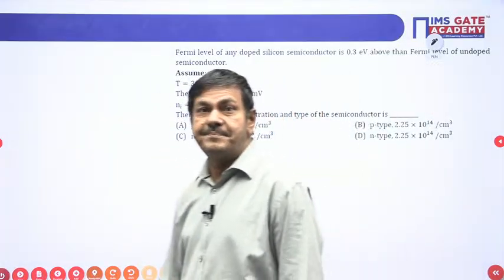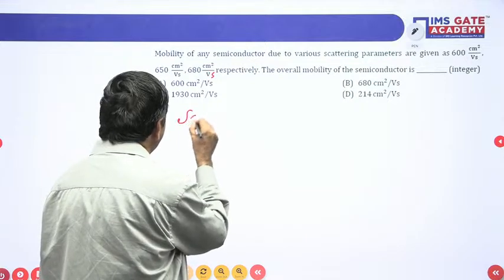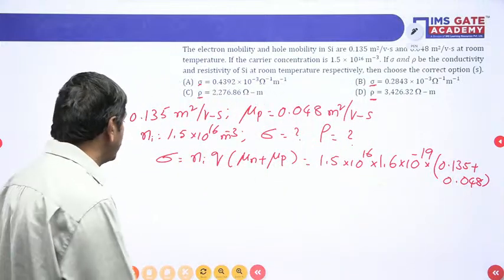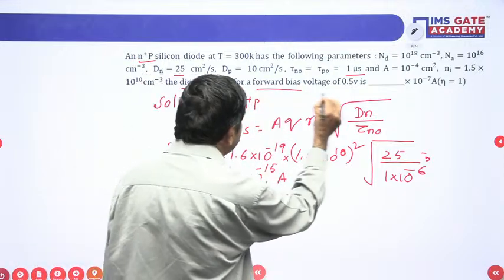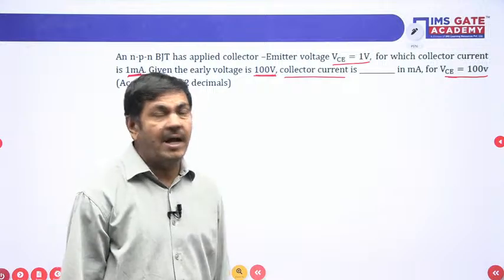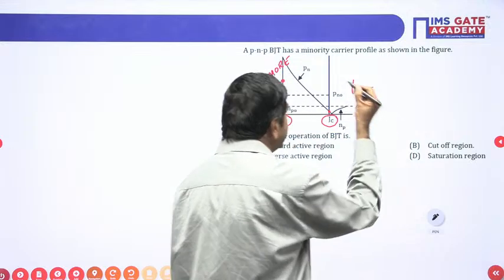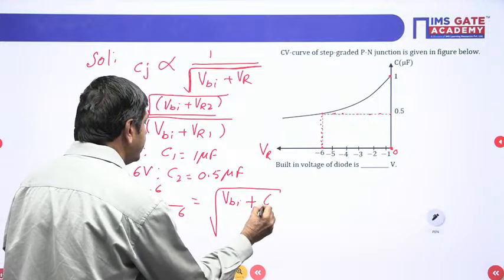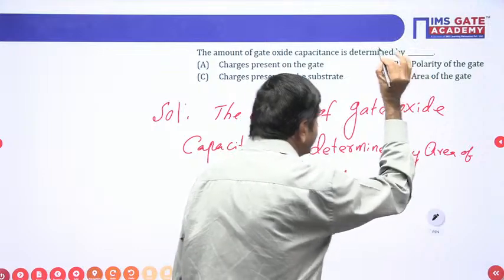Top 10 Challenging Questions|GATE-2024|EC|EDC-by Gopal sir